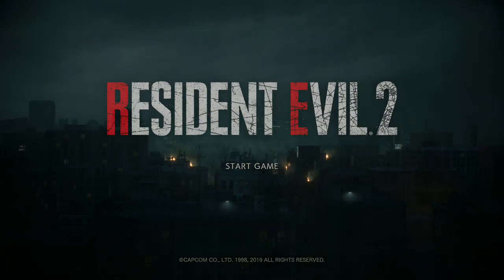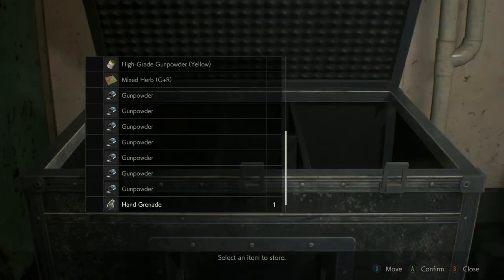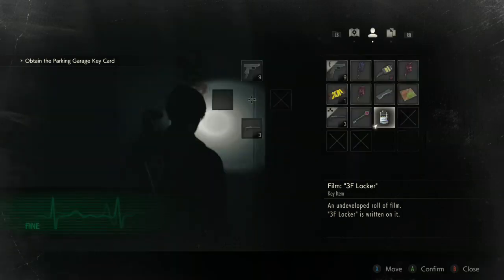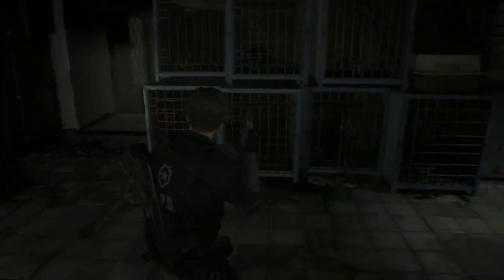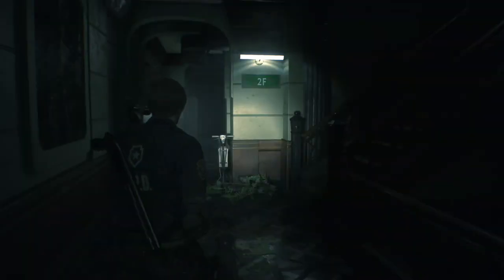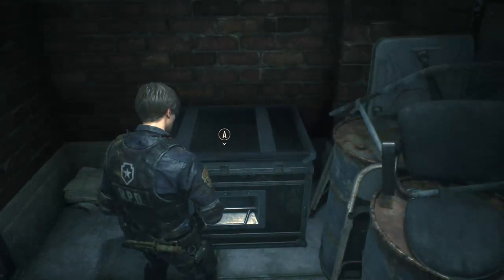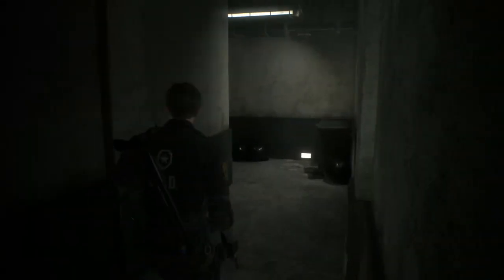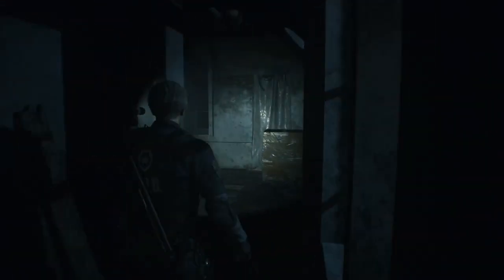(Xbox 1) Am I the Evil Resident? XD